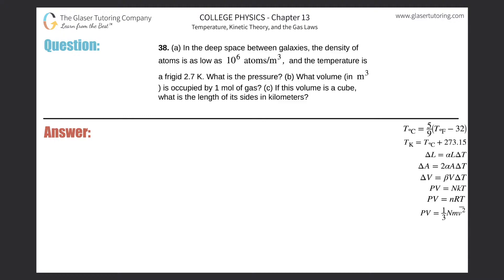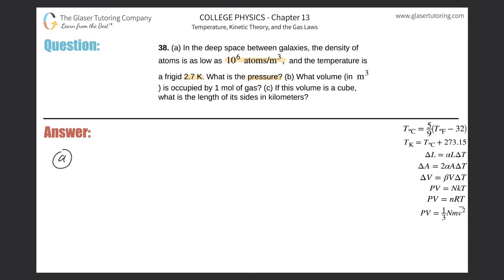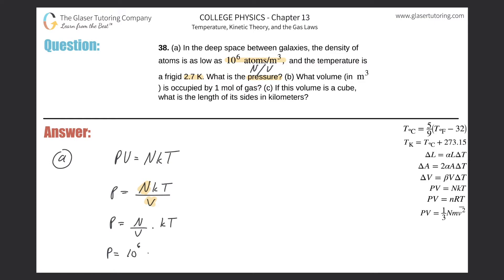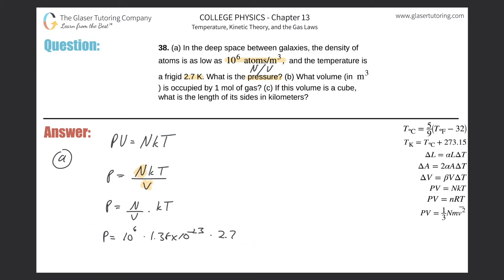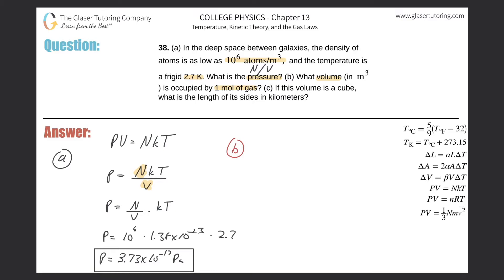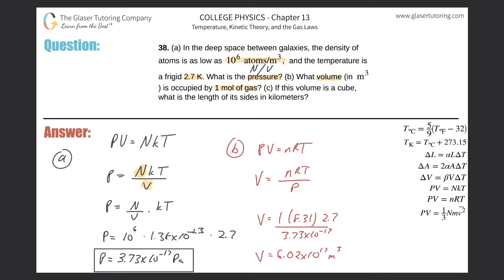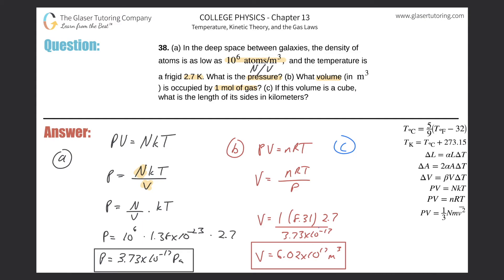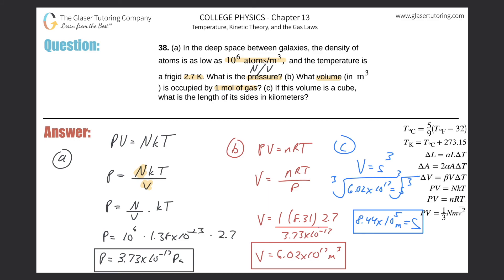13.38 | In the deep space between galaxies, the density of atoms is as low as 106 atoms/m3, and the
(a) In the deep space between galaxies, the density of atoms is as low as 106 atoms/m3, and the temperature is a frigid 2.7 K. What is the pressure? (b) What volume (in m3) is occupied by 1 mol of gas? (c) If this volume is a cube, what is the length of its sides in kilometers?